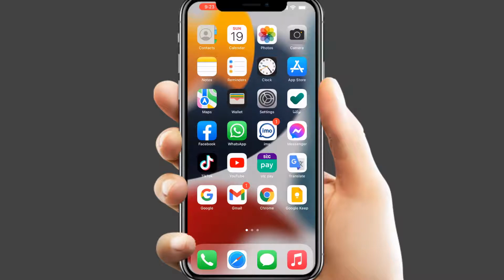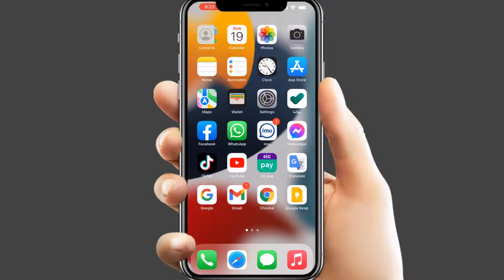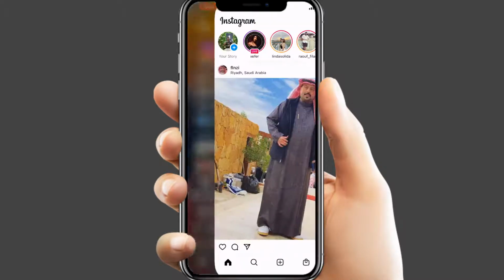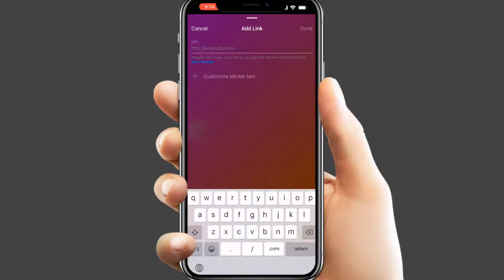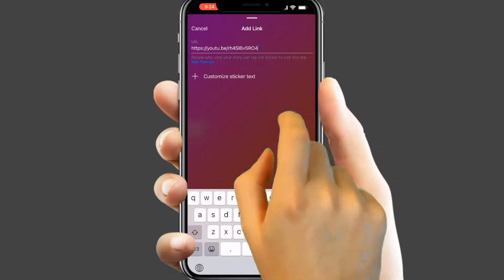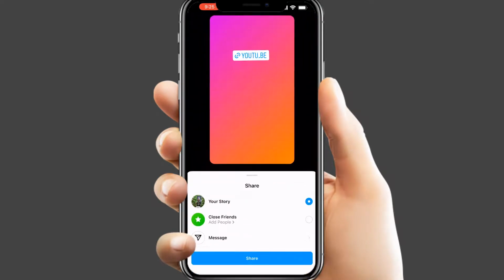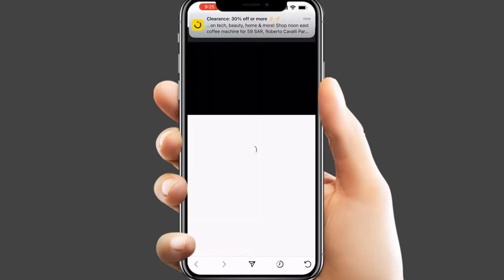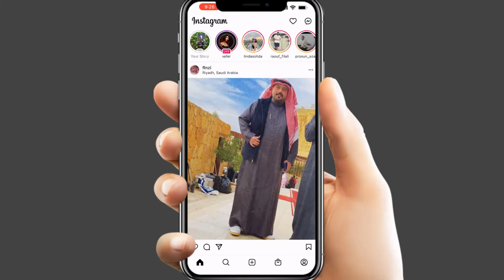How To Add Link To Instagram Story!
In this video tutorial, I show you how to easily add links to your Instagram story. This allows you to drag the LINK button onto your story and then insert your desired link for branding and other purposes.